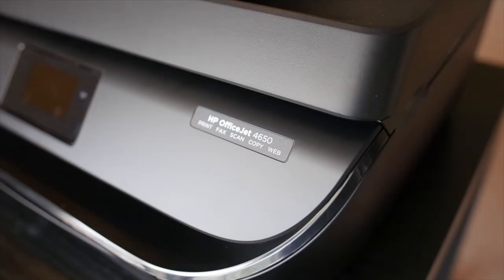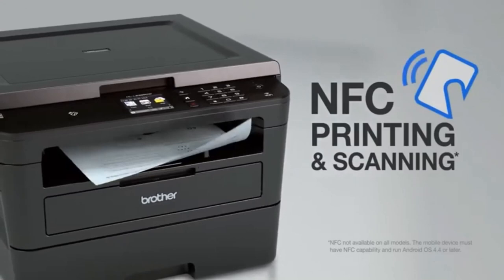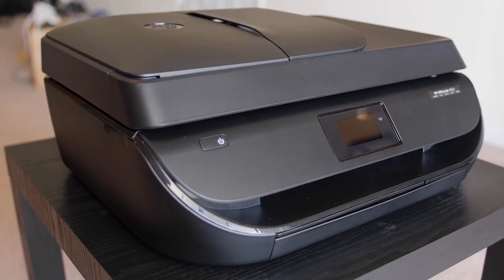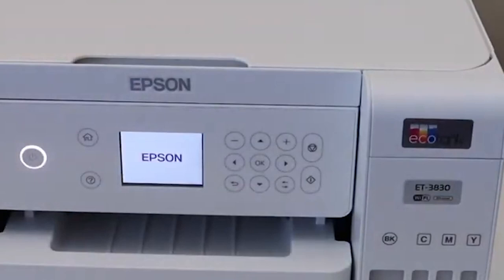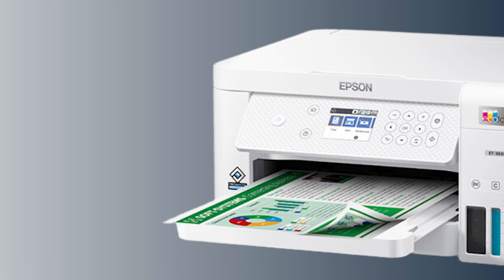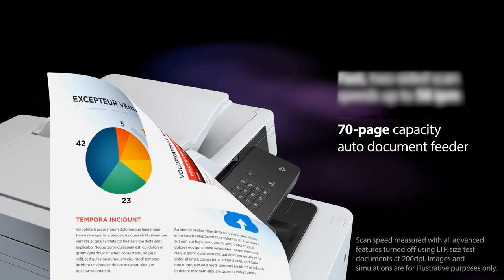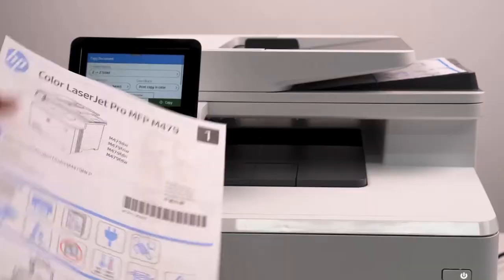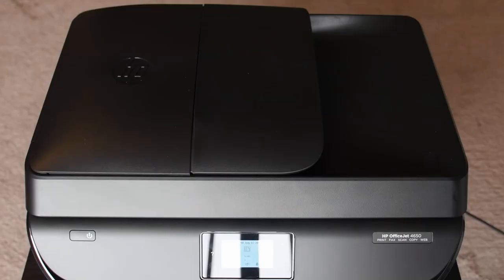5 Best Duplex Scanner Printer in 2024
Are you ready to revolutionize your office or home workspace? In today's episode, we're exploring the dynamic world of Duplex Scanner Printers, the unsung heroes that save time and space! 🚀📄

Join us as we unveil our top picks for the best duplex scanner printers that are not just about printing and scanning. These wonders are about transforming how you work, play, and create. From sleek models that fit snugly in your home office to robust machines that can handle the busiest of work environments, we've scoured the market for you!

Whether you're a student, a professional, or someone who appreciates efficiency, this video is your perfect match. Let's dive into the world of duplex scanner printers – because when it comes to productivity, two sides are better than one! 🎉👍